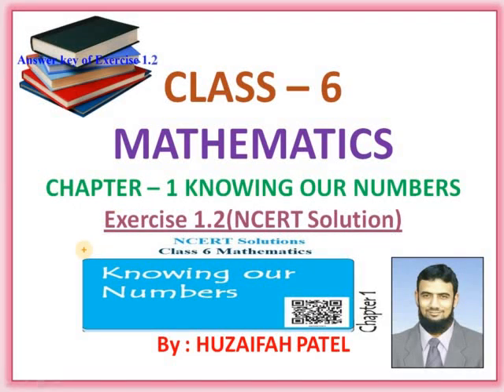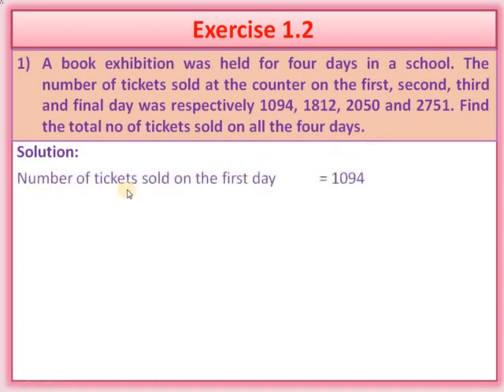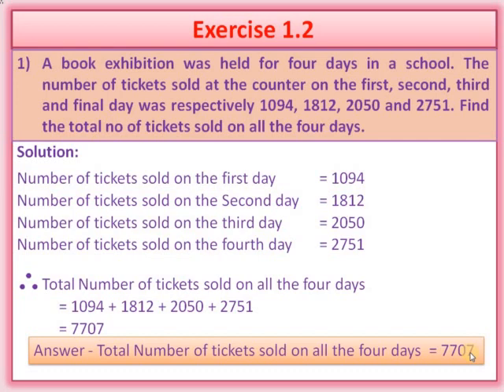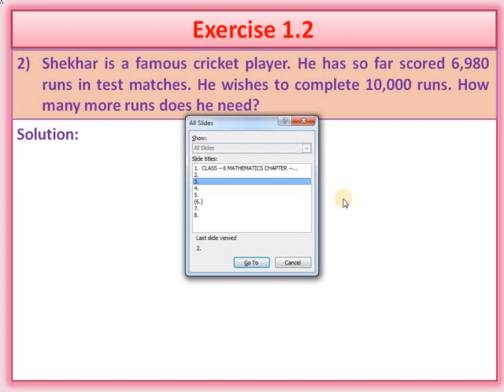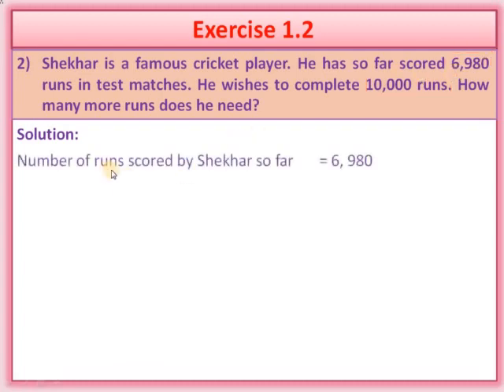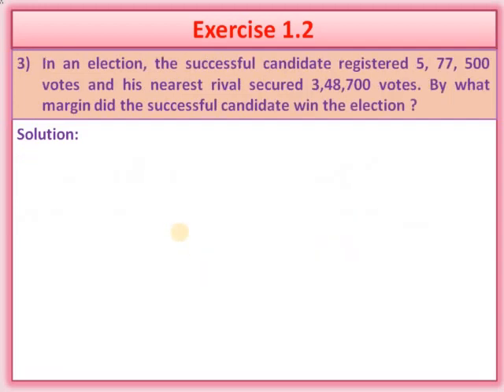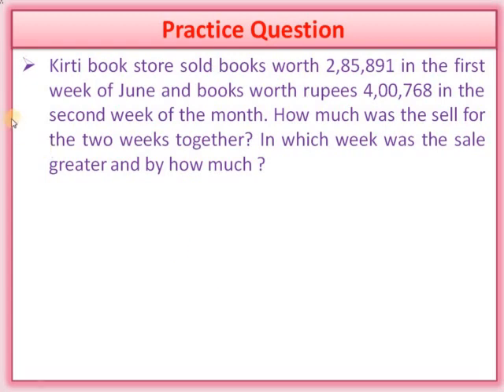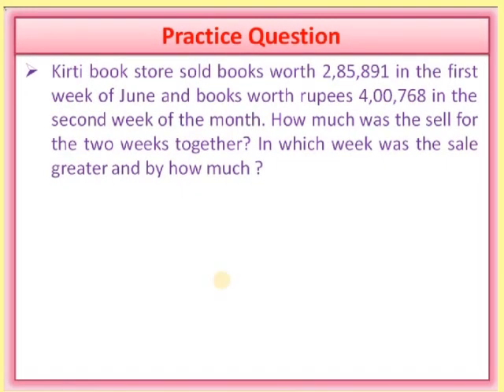Class-6|Mathematics|Chapter-1 Part-5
Exercise 1.2(Que-1 to Que-5)